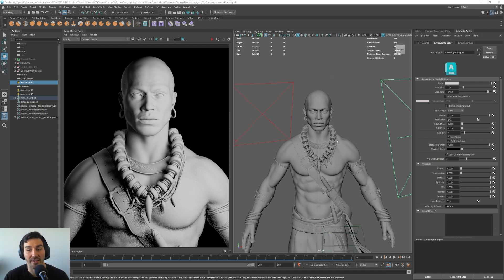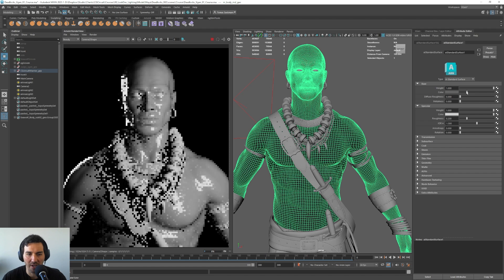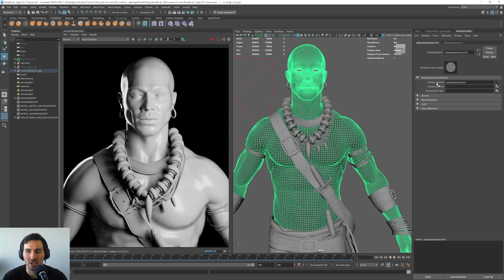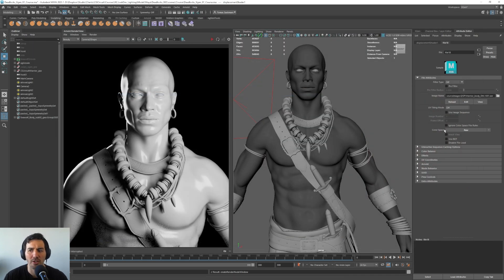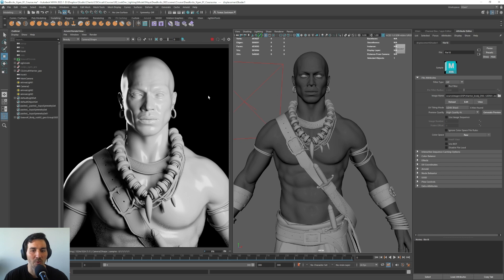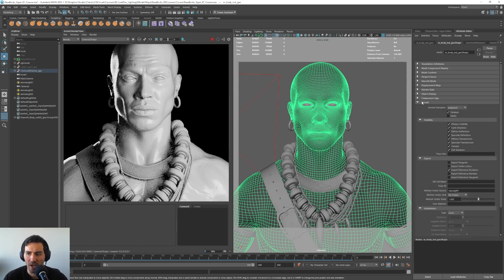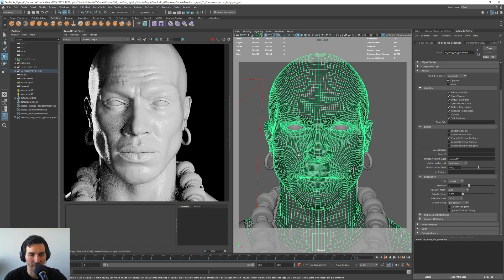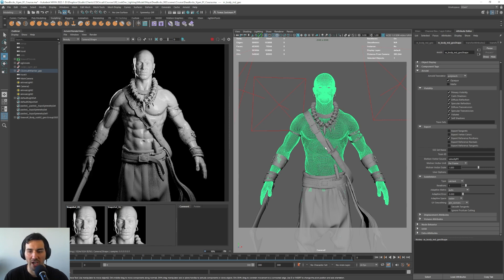How to apply Displacement to your Character in Maya and Arnold using UDIMs | Tutorial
As part of our course on Lookdev and Lighting at CG Circuit, in this lesson we breakdown the process of how to properly apply displacement to your character and props using UDIMs.